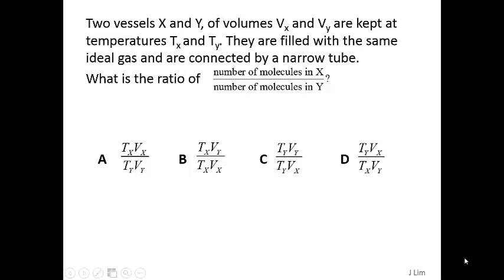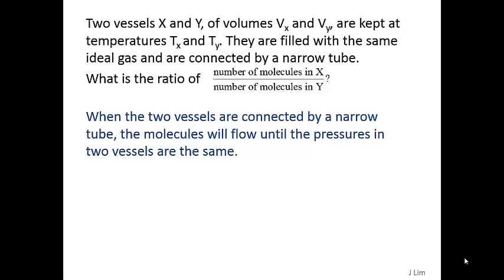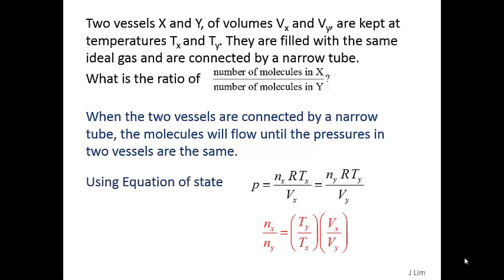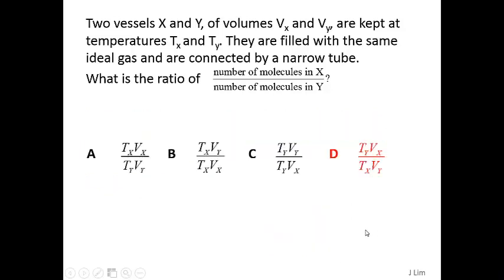11C-D01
Thermal Physics 11C Discussion Question 1